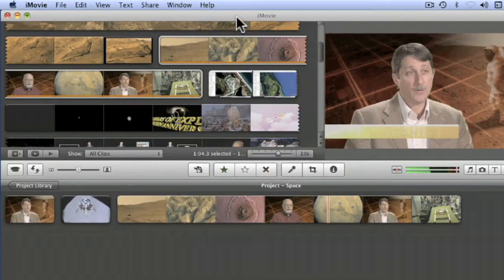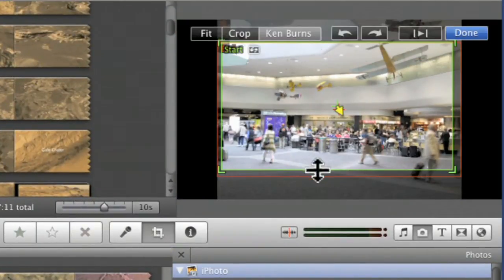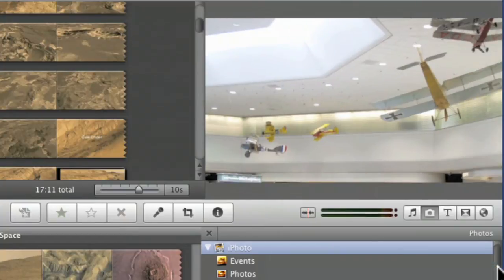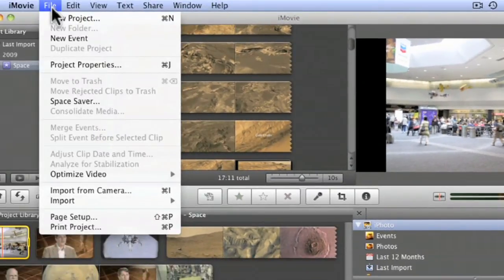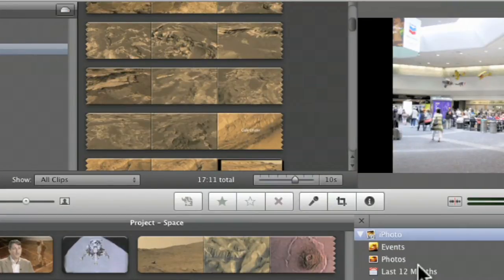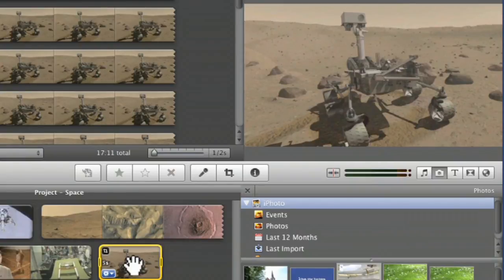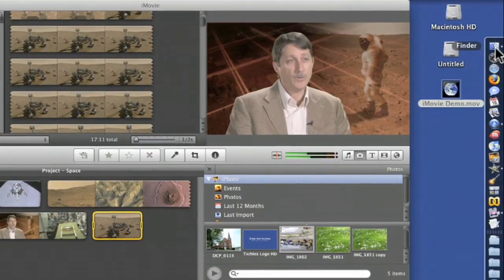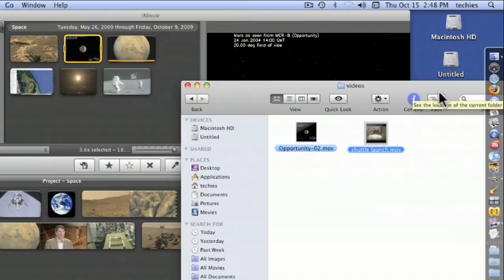Episode 105: iMovie 09 Series Part 2 of 7 - Adding and Manipulating Photos to Your Video Project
D.Lee Beard explains how to add photos to an iMovie video project including applying the Ken Burns effect to your photos, cropping an image in iMovie, rotating an image in iMovie, adjusting how long the photo displays in the video, and how to adjust automatic settings when photos are imported (such as turning off the automatic Ken Burns effect or making all photos default to 6 seconds instead of just 4 seconds). D.Lee also shows how to grab a still image from a video.